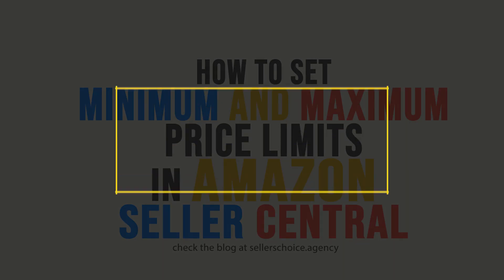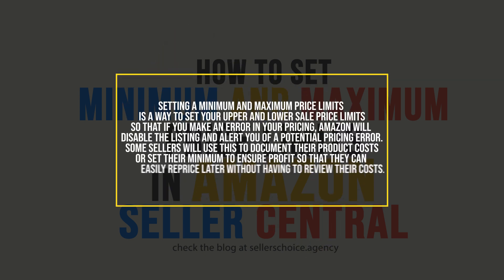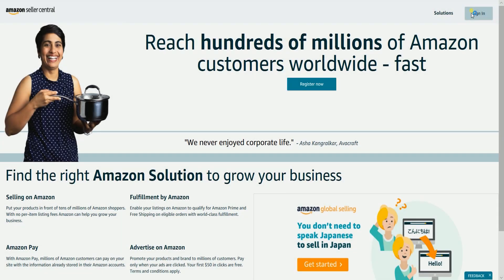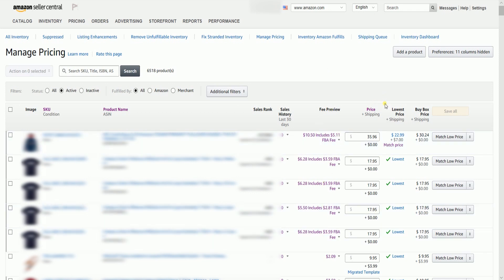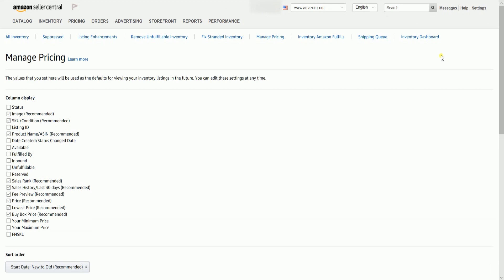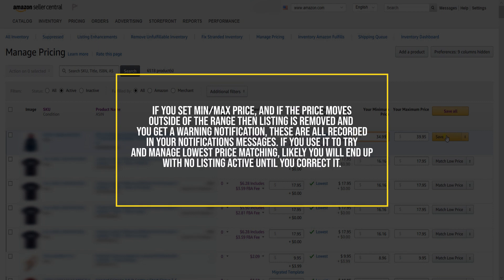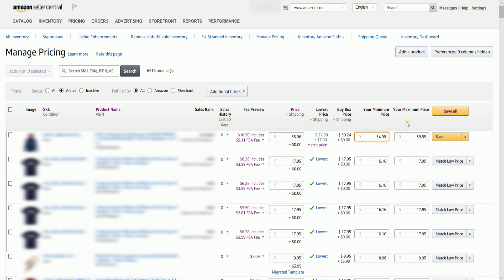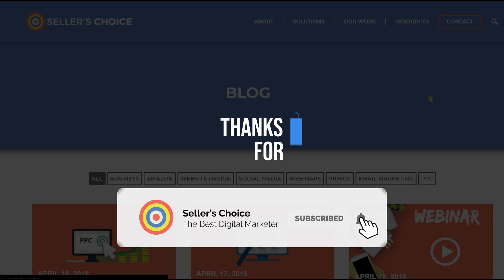How to Set Different Price Limits in Amazon Seller Central - E-commerce Tutorials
Today, we're showing you How to Change The Condition of a Product in Amazon Seller Central. Setting a minimum and maximum price limits is a way to set your upper and lower sale price limits so that if you make an error in your pricing, Amazon will disable the listing and alert you of a potential pricing error.